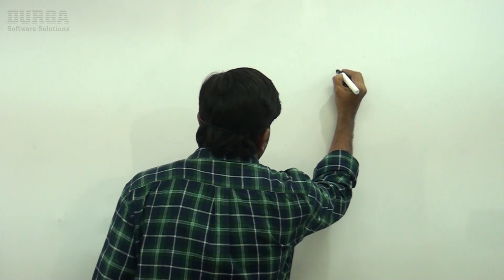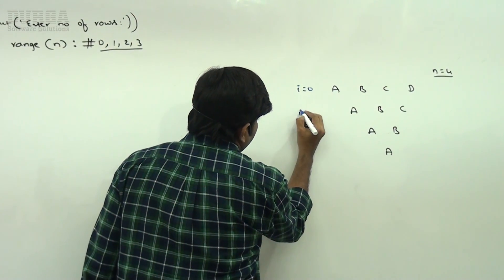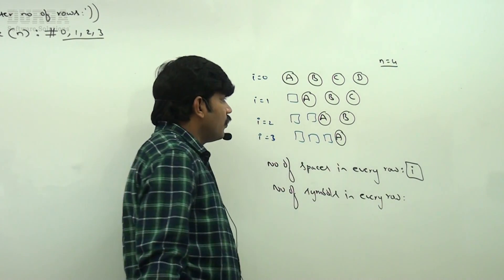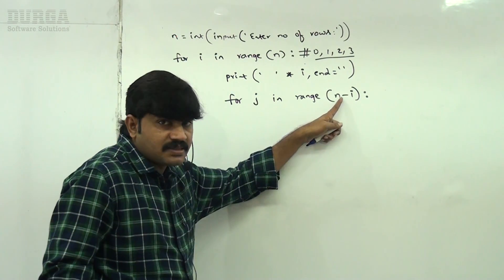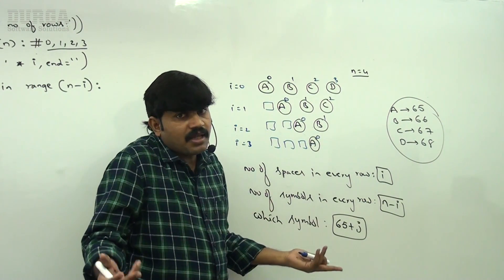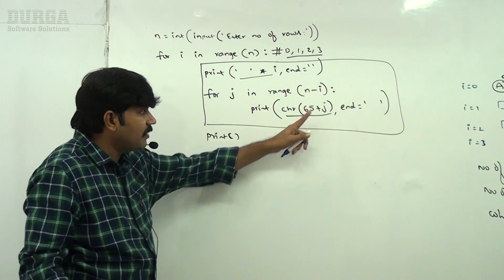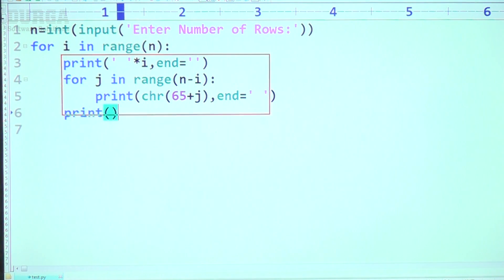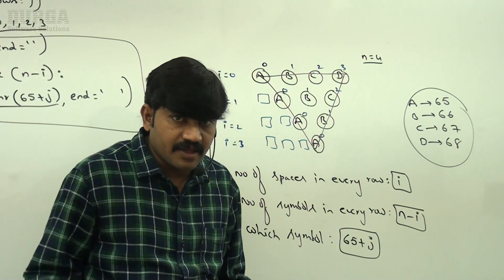Pattern 40 : To print Inverted Pyramid Pattern with alphabet symbols in dictionary order